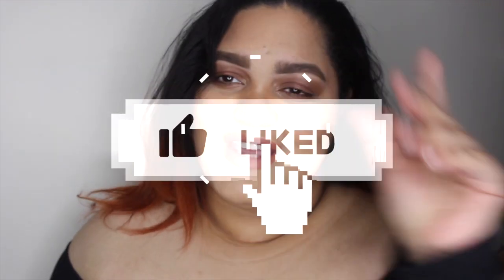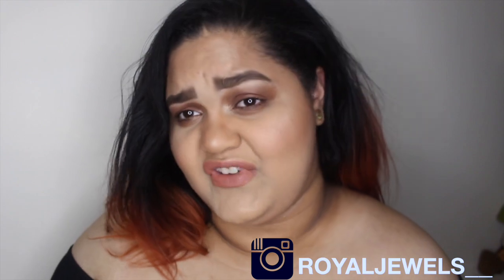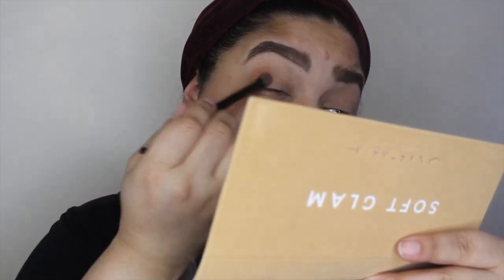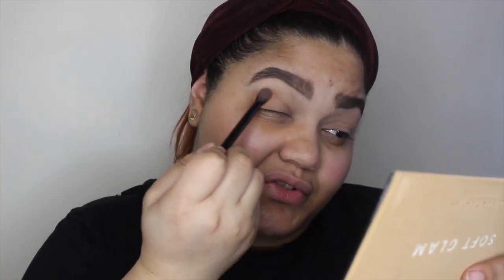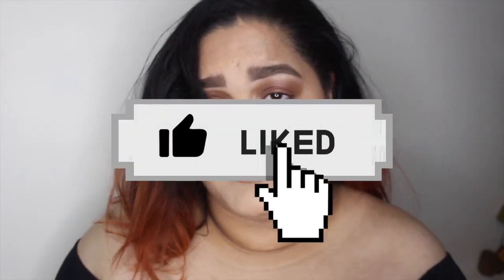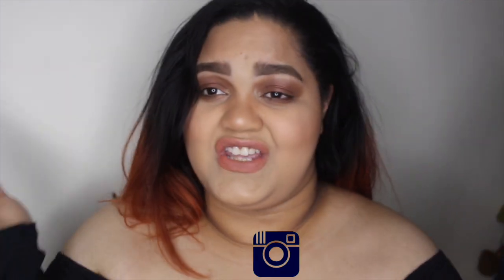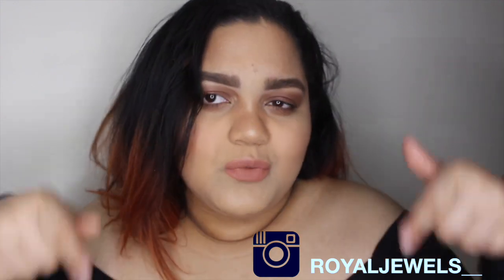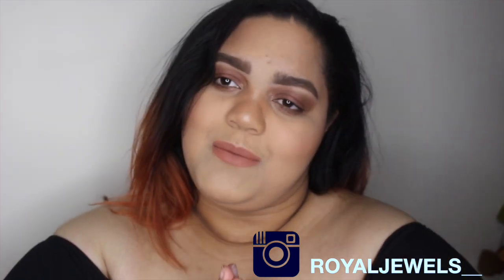Sultry Makeup Look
don’t judge my pale skin & my zombie demons lol

Like this video & leave a comment + your Instagram,Twitter or Tumblr & I'll follow you back

( I follow by the actually app, not putting it under my comments..etc)

TIME - 11AM EST
10AM - Central Time
8AM- Pacific Time

Usher - No limit
Stranger Things Cover

⇢ MUSIC
Usher - No limit
Stranger Things Cover

A S K . F M

⇢ FAQ
‣ Age: i’m 23 years old
‣ Height: im 5’2
‣ Ethnicity: I’m hispanic
‣ Country: New York
‣ Cameras: Check down below

⇢ EQUIPMENT
- Videos: Canon EOS REBEL T5I 18-55MM LENS
- Vlogs: Canon EOS REBEL T5I 18-55MM LENS & Lumix

Thanks you guys so much for watching! don't forget to like this video (IDK MAYBE YA KNOW) and if you're feeling generous maybe add to your favorites or share this video (no pressure I promise)